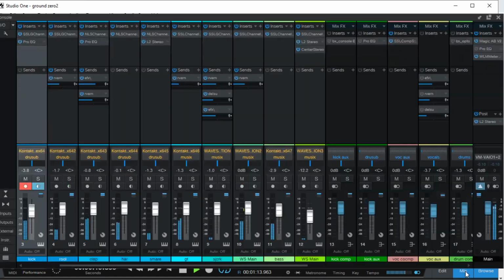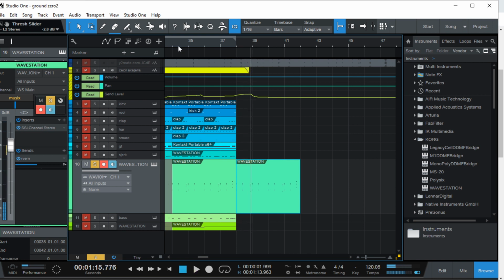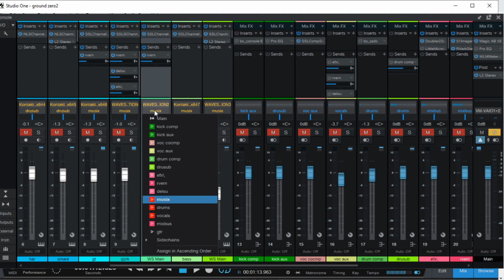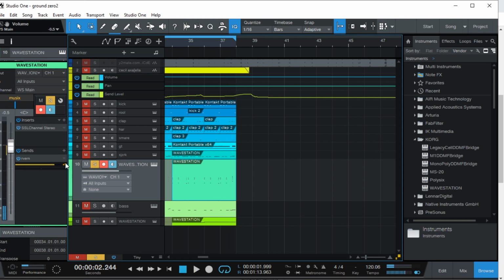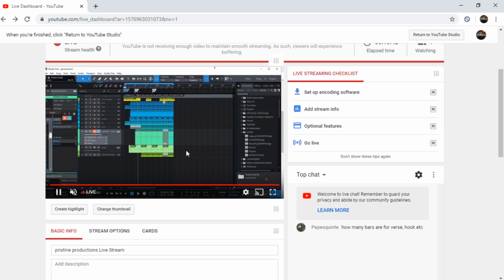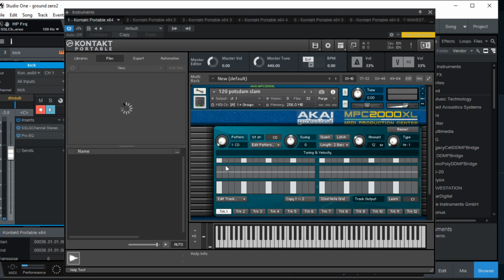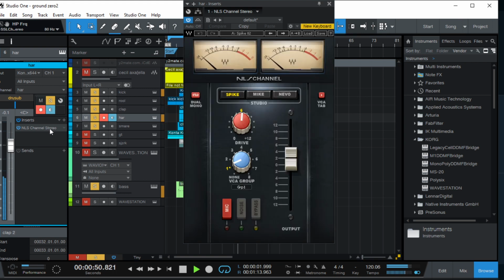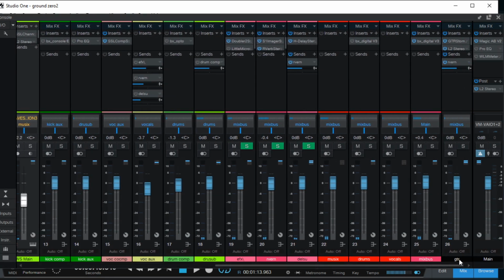pristine productions Live Stream how rout and arrange your tracks